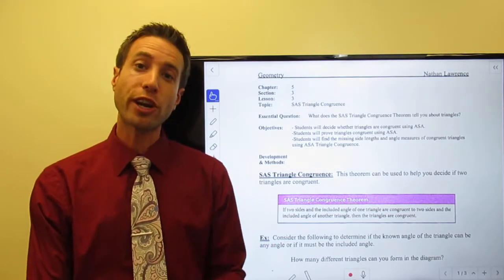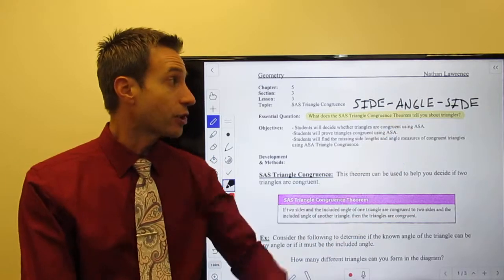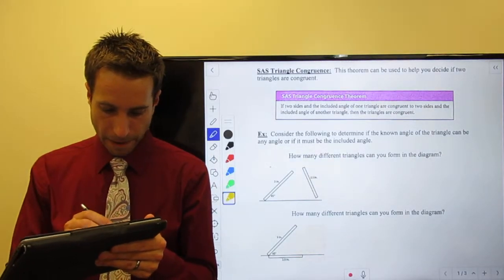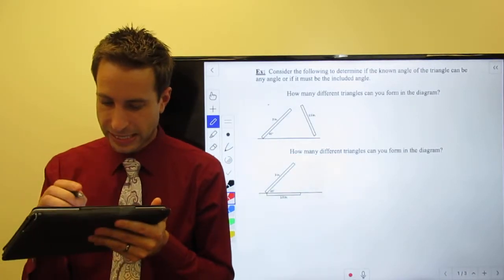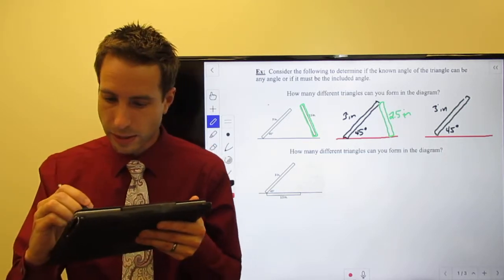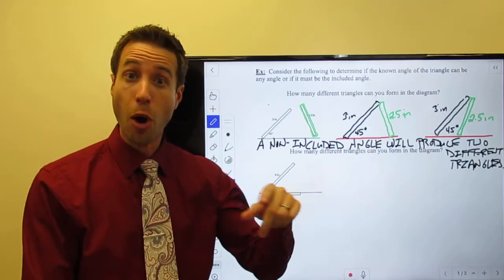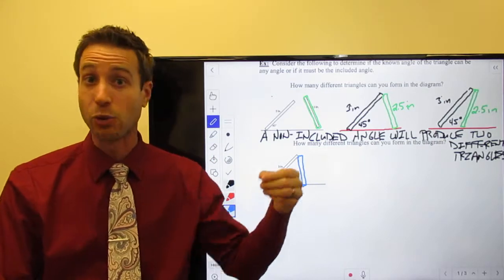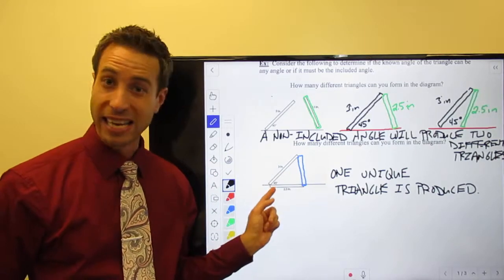SAS Triangle Congruence Part 1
Geometry Module 5 Section 3 SAS Triangle Congruence Part 1